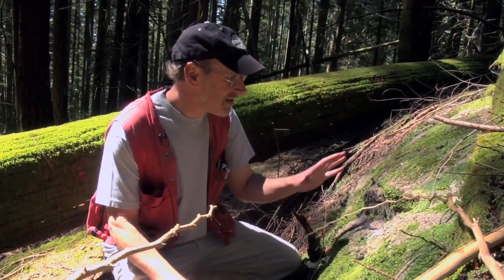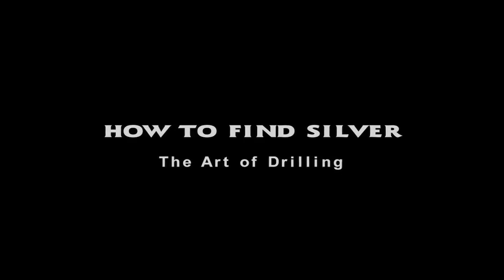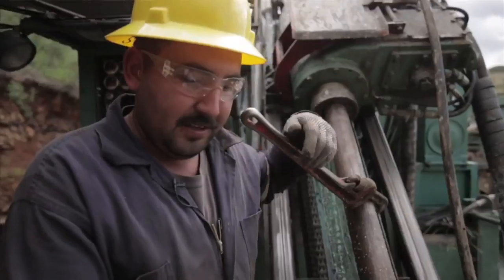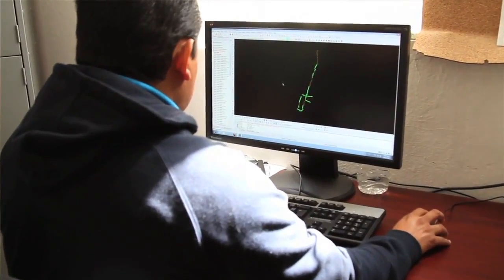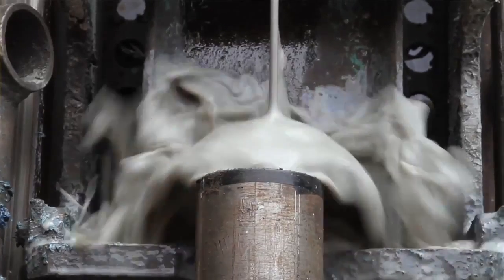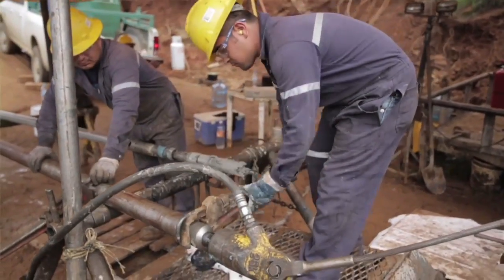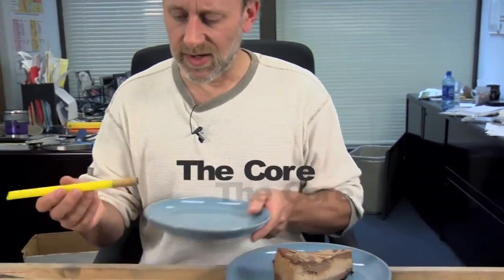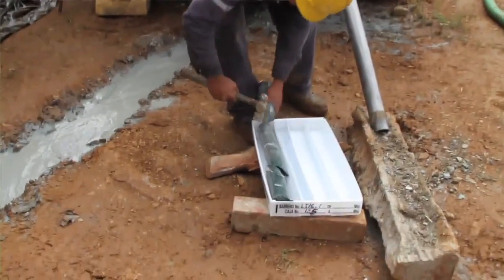Wie wird Silber eigentlich gefunden? Die Kunst der Exploration!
Silber ist ein gefragter Rohstoff. Nicht nur als Edelmetall, sondern auch für industrielle Anwendungen. Aber woher wissen die Produzenten eigentlich, wo das Silber zu finden ist? Wie genau gehen die Geologen bei ihrer Suche nach einem Silbervorkommen vor?

In einem sehr interessanten Videobericht zum Thema Exploration geht der kanadische Silberproduzent Endeavour Silver diesen Fragen nach und erläutert die vielen verschiedenen Schritte, die notwendig sind.